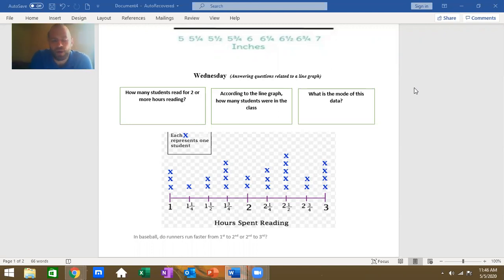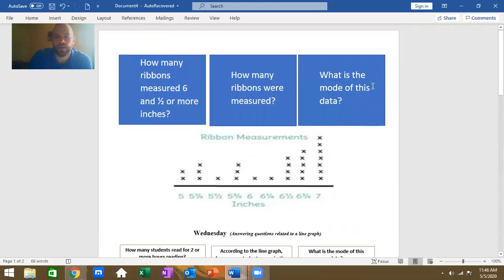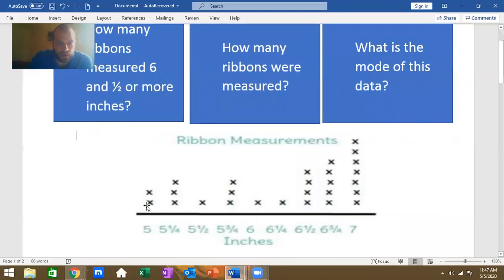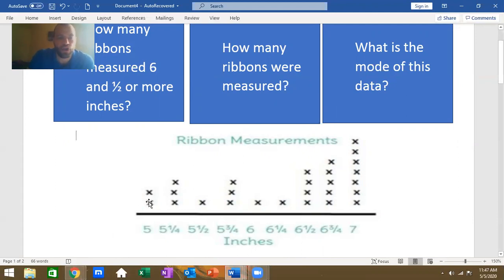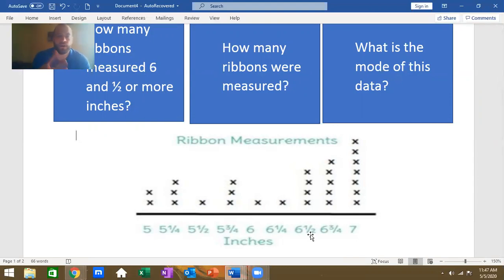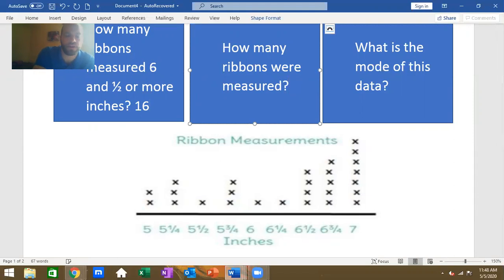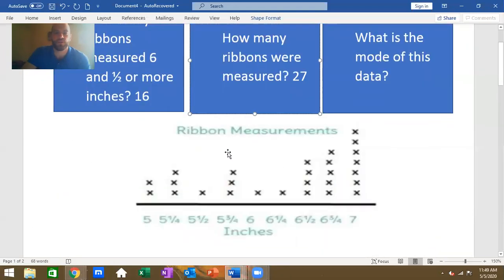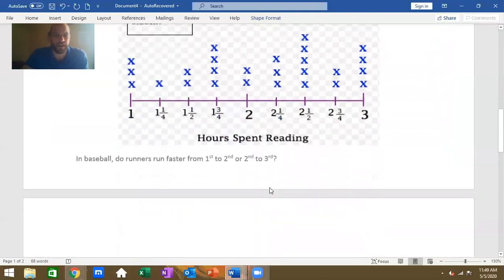(Wednesday) Math Concept (5/6)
Working with analyzing line graphs.